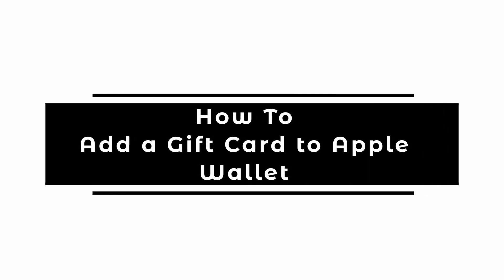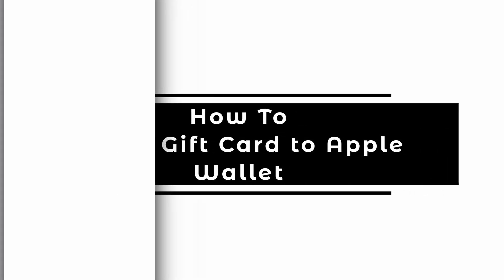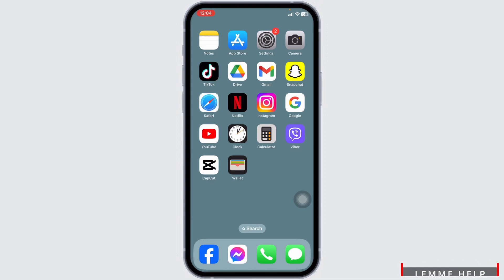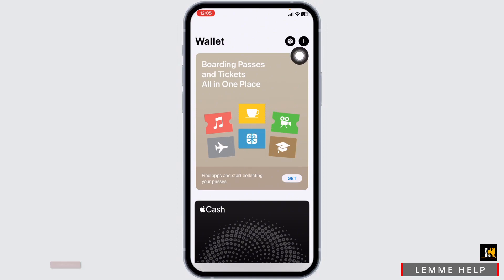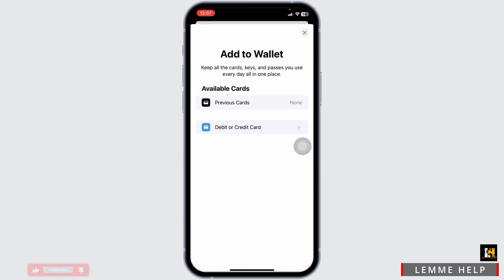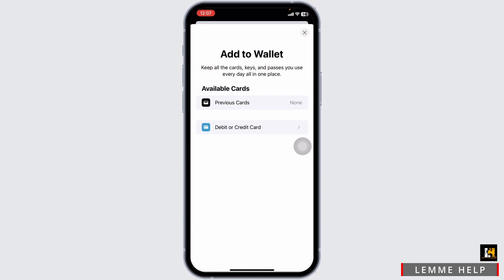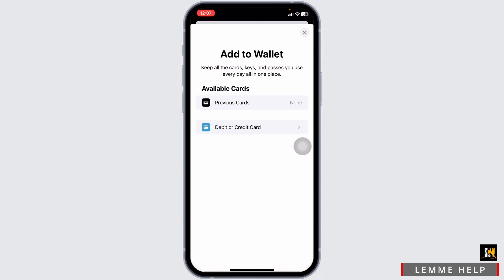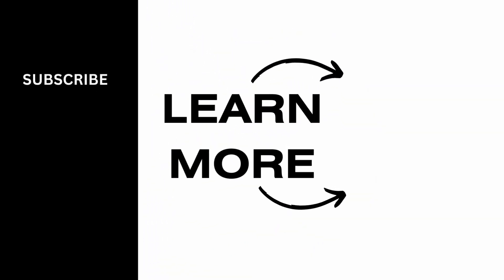How To Add a Gift Card to Apple Wallet 2024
Want to add a gift card to your Apple Wallet for easy access and use? Learn how to do it effortlessly with this step-by-step guide. Keep your gift cards handy on your iPhone or Apple Watch and never miss out on using them while shopping.

In this tutorial:
0:00 - Introduction
0:05 - How to Add a Gift Card to Apple Wallet

Discover the simple process of adding a gift card to your Apple Wallet. This comprehensive tutorial ensures you can digitize your gift cards and access them conveniently on your Apple devices, allowing you to streamline your shopping experience.

Digitize your gift cards and add them to your Apple Wallet with ease by following this guide!